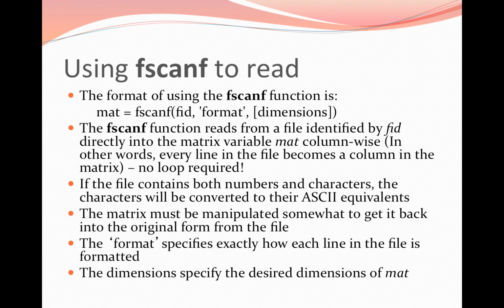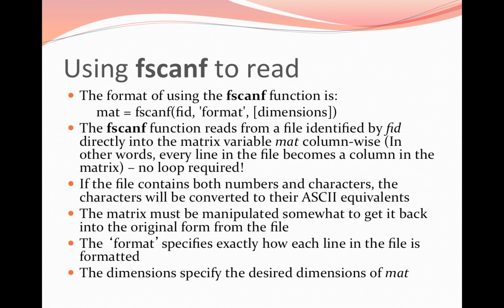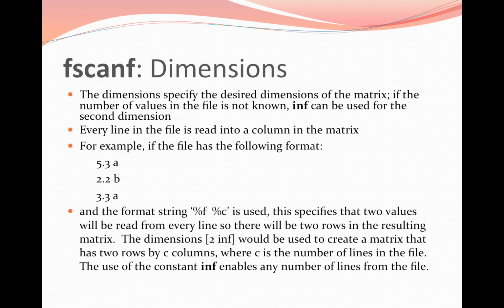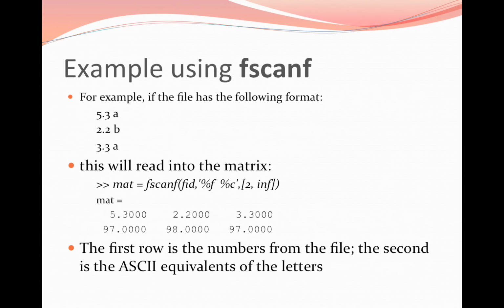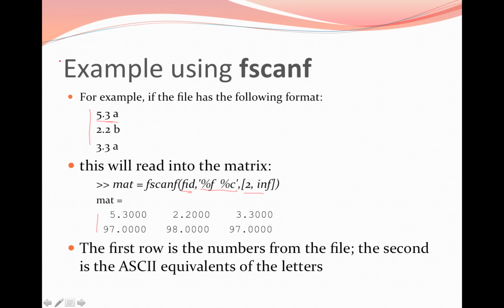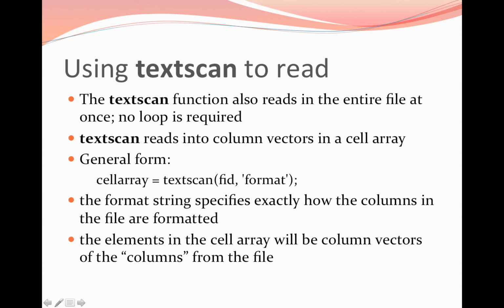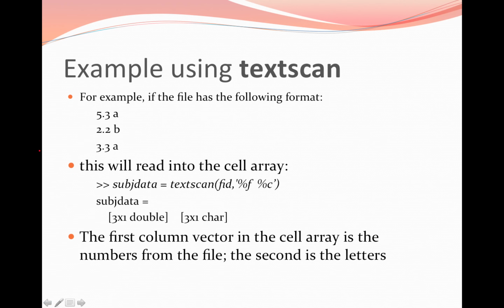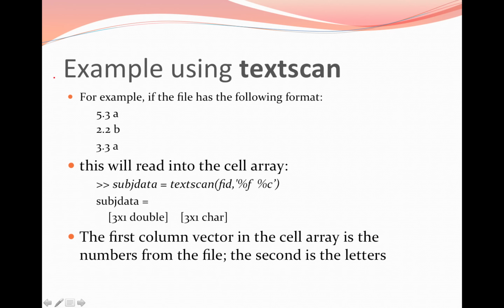file input ii